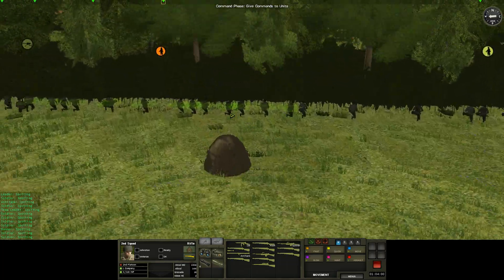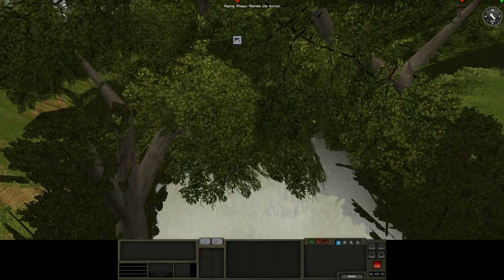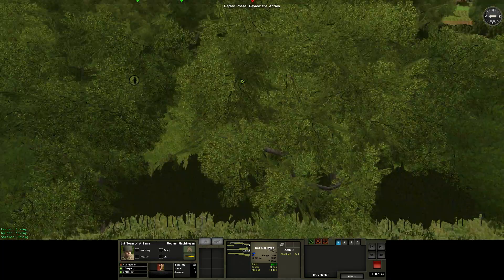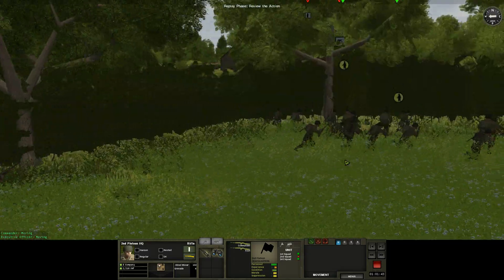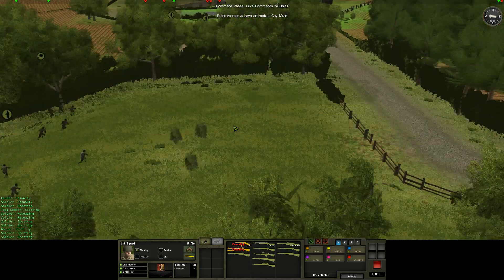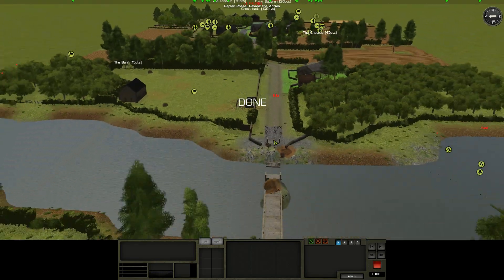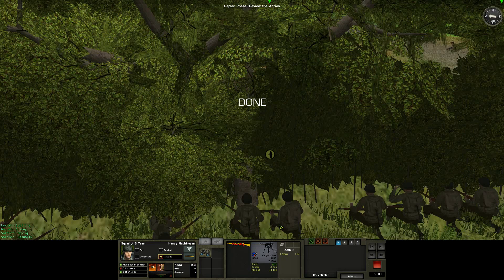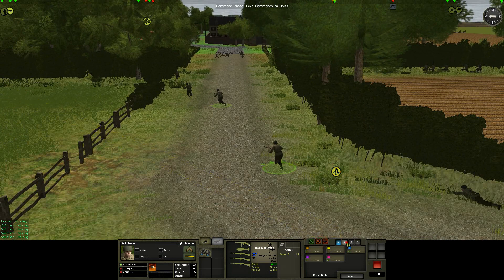Combat Mission: Normandy Army of One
This is part 2 of our battle folks! To support our GT videos, consider stopping by the twitch channel and dropping a few coins on the kitty cat. Thanks!